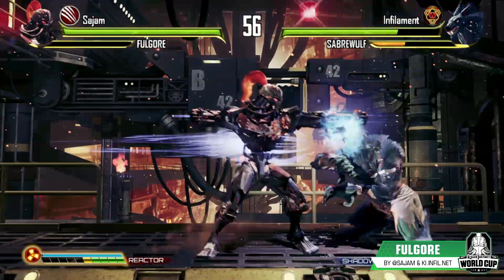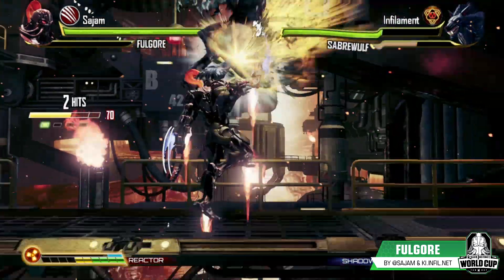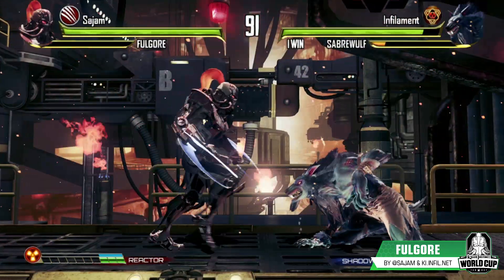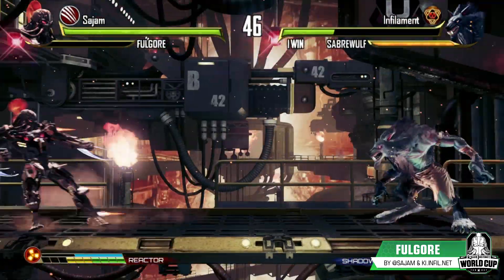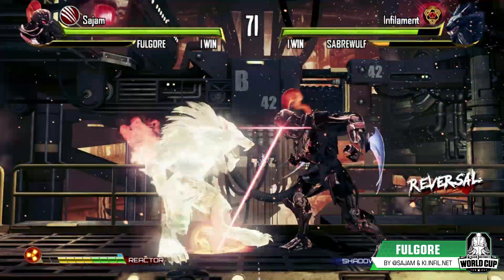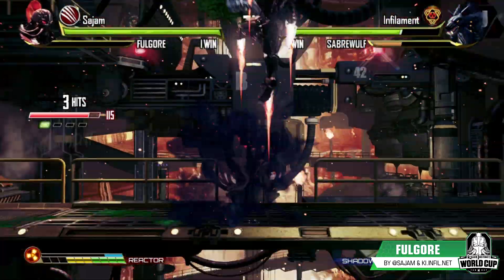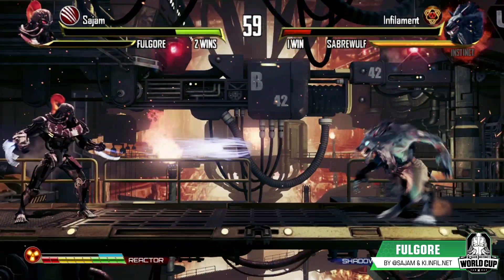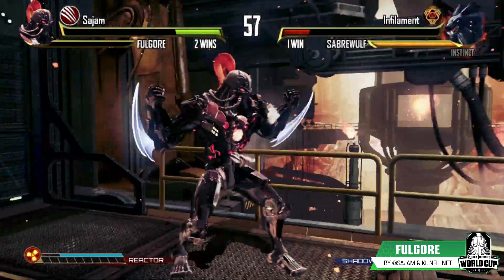Killer Instinct Cup Mini: Fulgore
Check out: Ki.infi.net